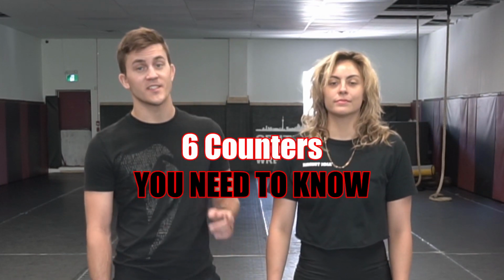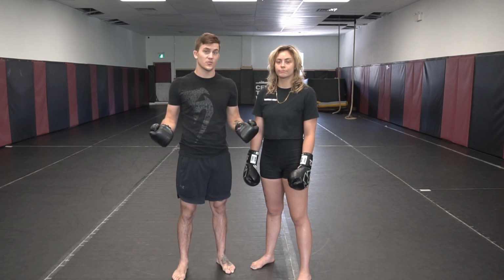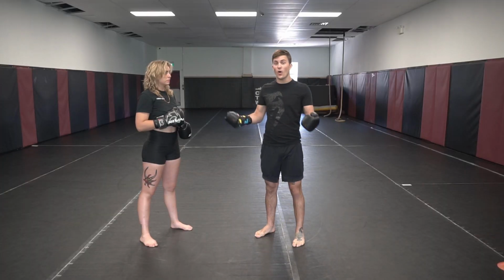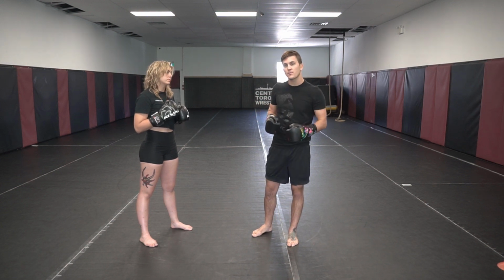Boxing Counters - Everyone Should Know, Stop your Opponents Combo - Boxing Kickboxing MMA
These counters work across the board for boxing, kickboxing and MMA. I love them because they are simple, land at a high percentage and very low commitment.
If your opponent is getting a rhythm and setting the pace of the fight, you have to start landing more. Keep it simple, think smart, and don't allow your opponent to take the lead.
Plus fight reactions and lots more fun Martial arts stuff!